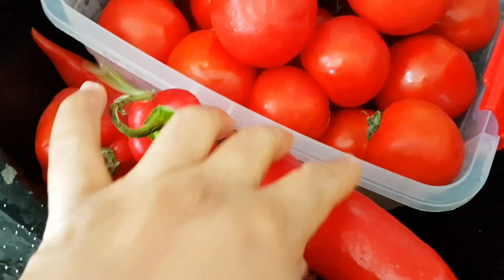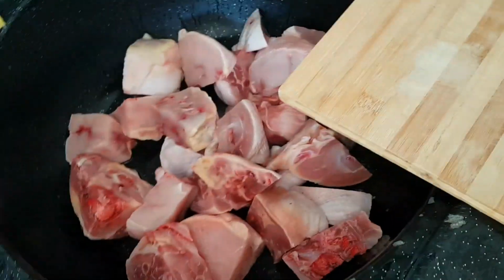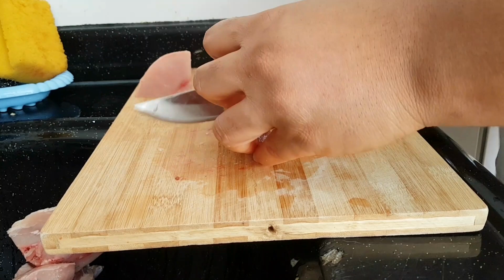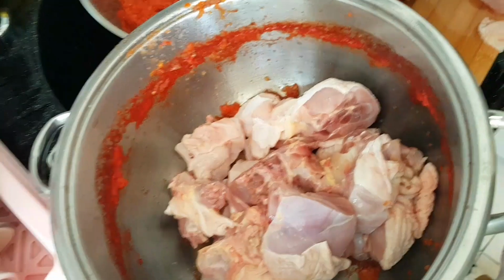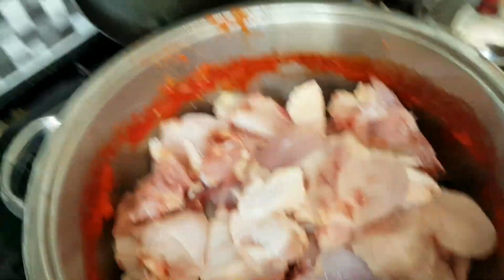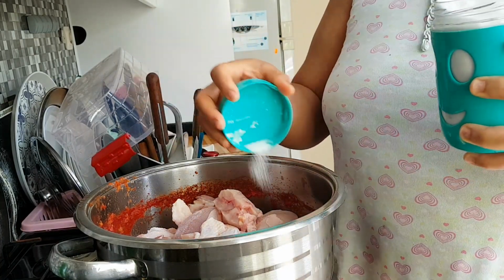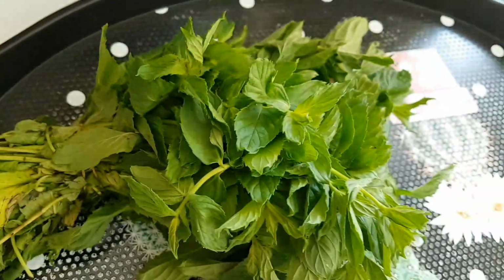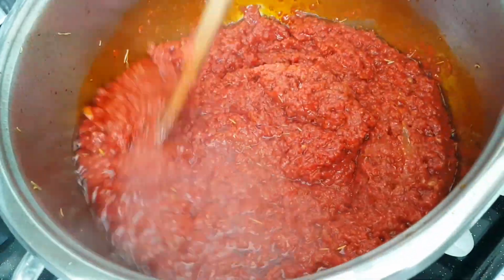Nigerian Tomatoe Stew recipe with Mint Leaf 🍀 | Cook with me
Hello family ❤️ in this video I shared  A Cook with Me video Nigerian Tomatoe Stew recipe
 I hope you enjoyed watching my videos 🙏.